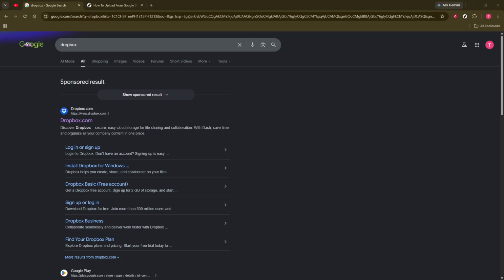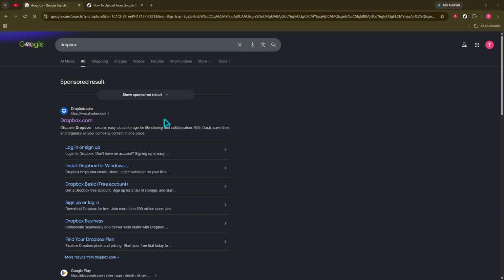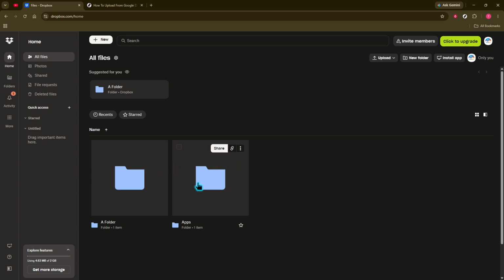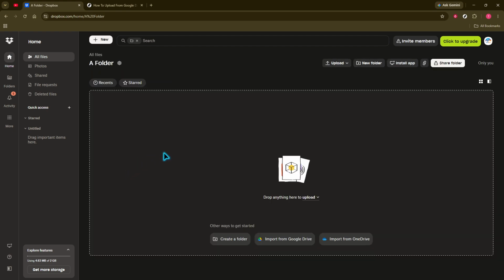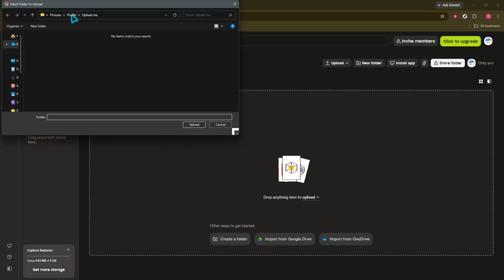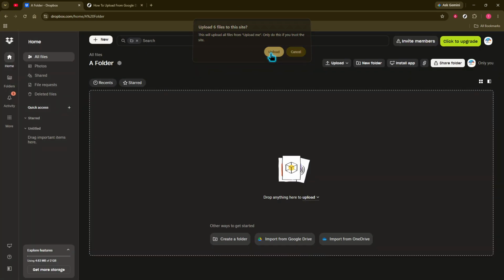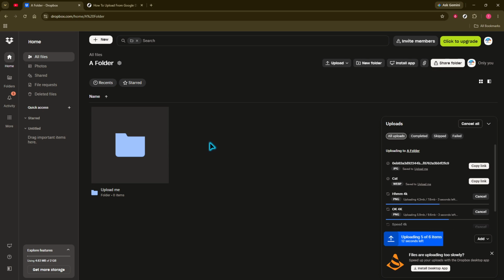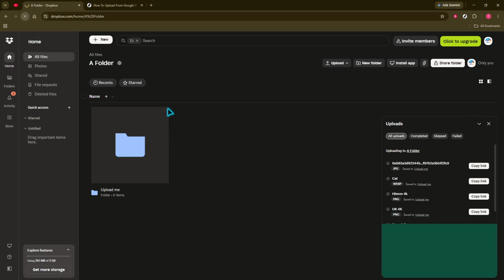How To Upload A Folder Into A Folder In Dropbox [2026 Guide]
How To Upload A Folder Into A Folder In Dropbox

In today's video, we cover How To Upload A Folder Into A Folder In Dropbox, Upload Nested Folder To Dropbox Tutorial, Dropbox For Beginners, Upload Folder Inside Another Folder In Dropbox, Dropbox File Management Guide, Organize Files Into Subfolders In Dropbox, Dropbox Web Upload Tutorial, Drag And Drop Folder Into Dropbox Subfolder, Upload Multiple Folders In Dropbox Account, Dropbox Desktop App Folder Upload Guide, Move And Organize Folders In Dropbox Cloud, Dropbox Tutorial 2026, Structure Files Using Nested Folders In Dropbox, Upload Directory Into Existing Dropbox Folder, Manage Folder Hierarchy In Dropbox Easily